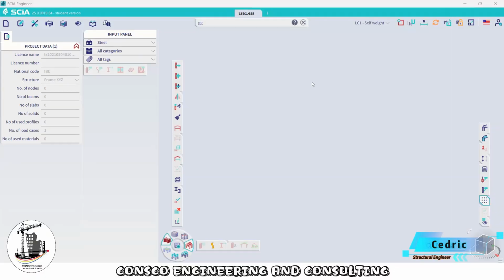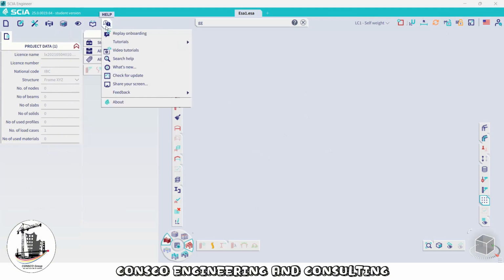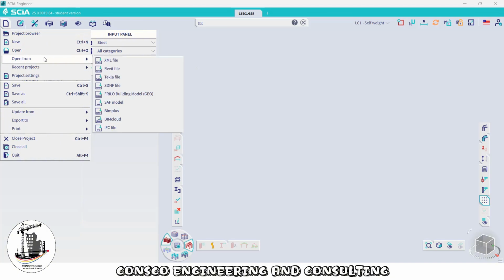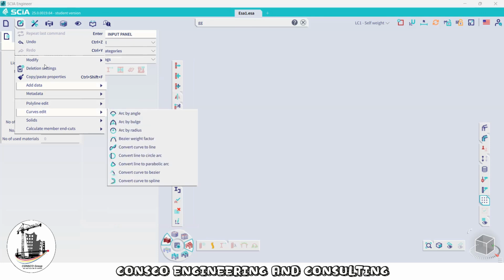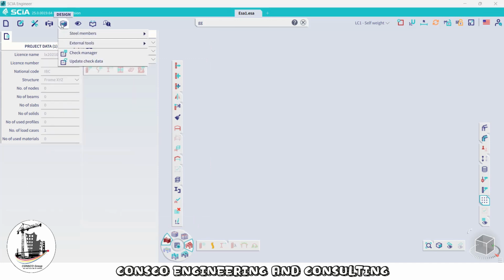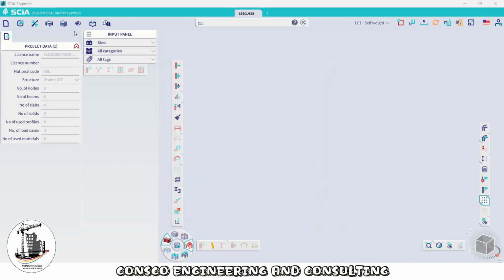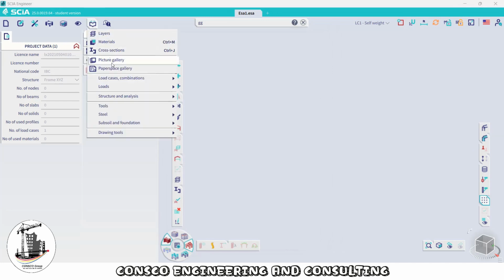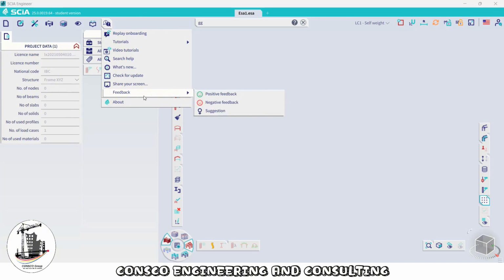Lesson 2: Getting Started with SCIA Engineer / Main Menu tools Explained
Welcome to Part 2 of our SCIA Engineer Beginner Series! In this video, we’ll explore the Main Menu Tools in SCIA Engineer. Understanding these tools is essential for efficient modeling, analysis, and design. I’ll walk you through each section, explaining how to access key features and navigate the software with ease. Whether you're a beginner or looking to refine your skills, this tutorial will help you get one step closer to mastering SCIA Engineer.